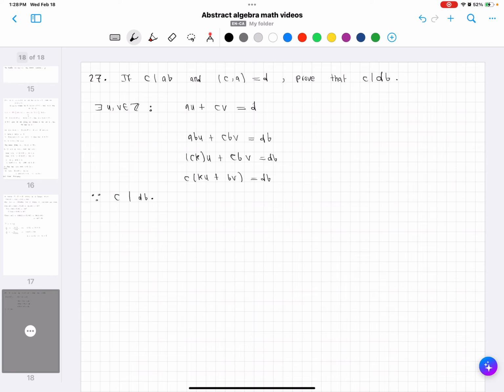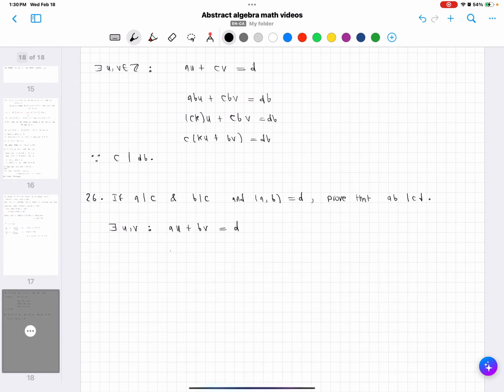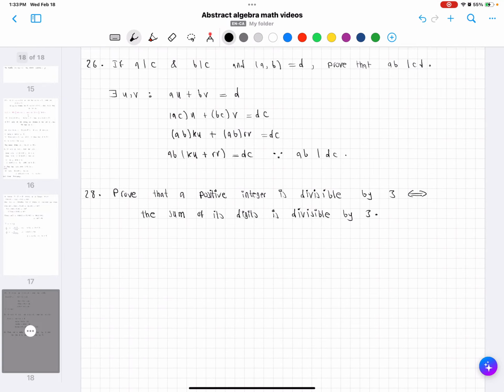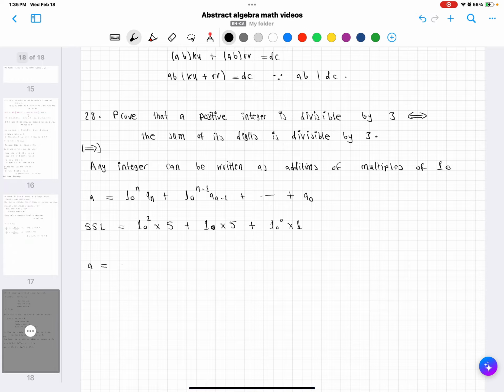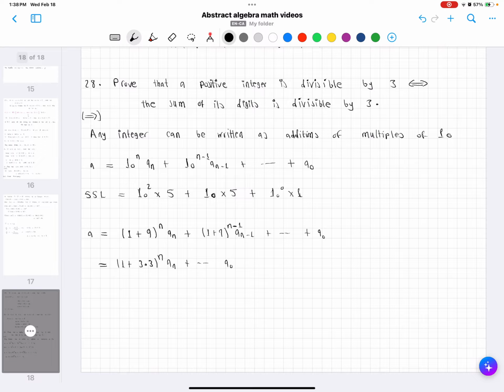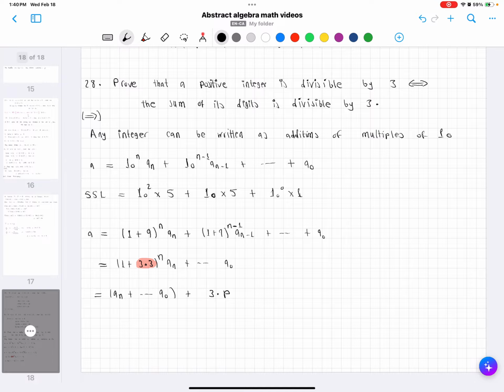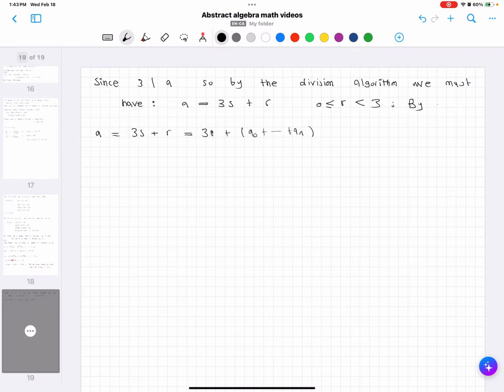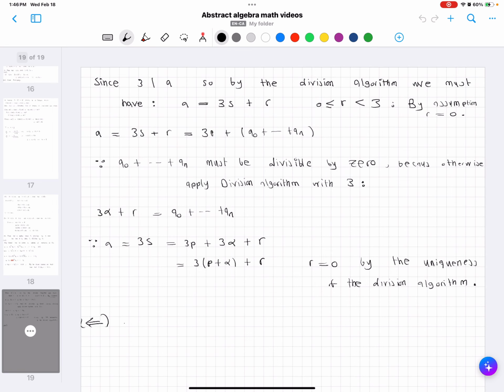Abstract Algebra 20(First Course)